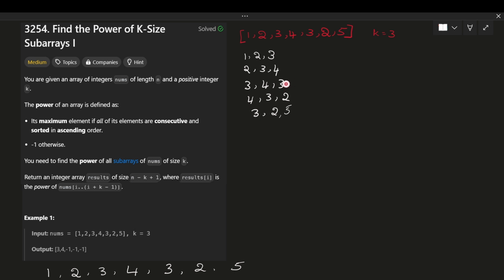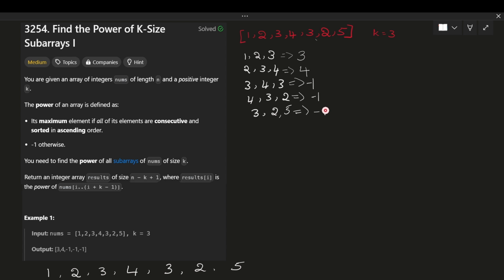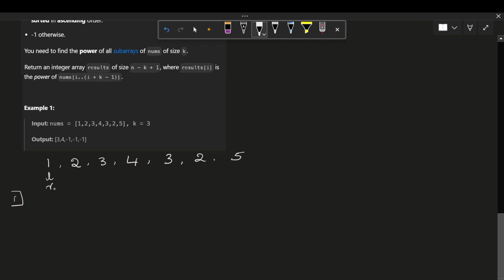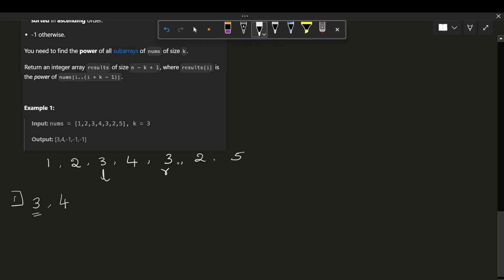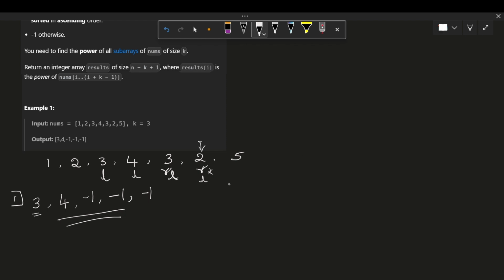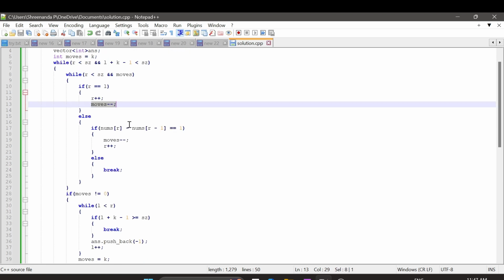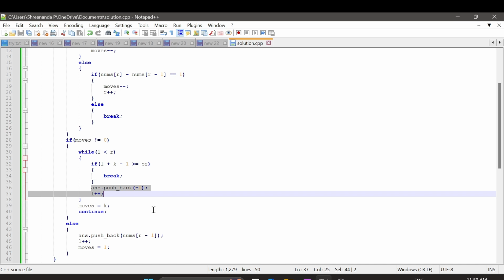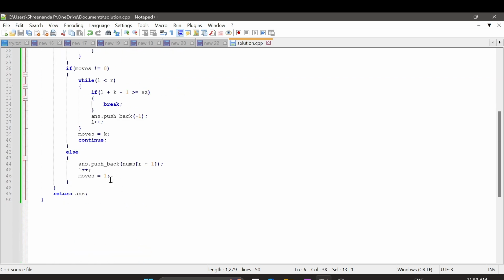Find the Power of K-Size Subarrays I | Sliding Window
Leetcode: 3254. Find the Power of K-Size Subarrays I